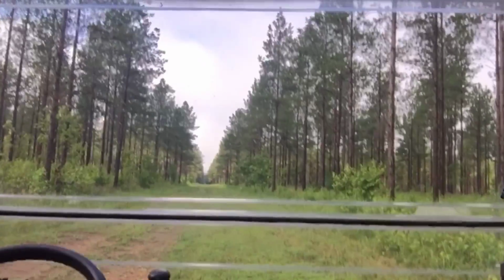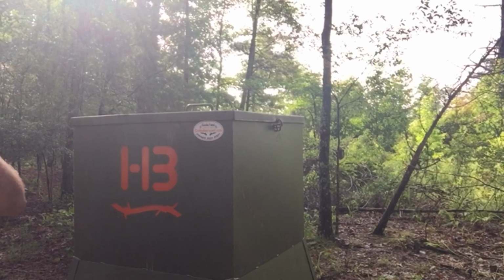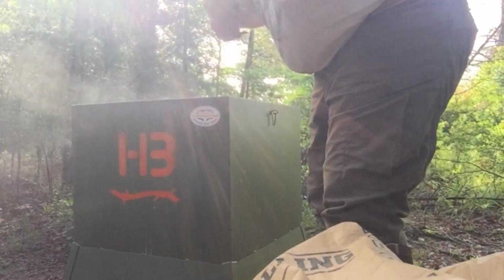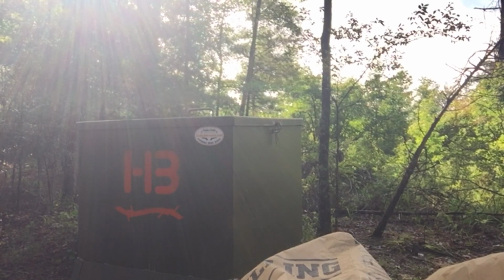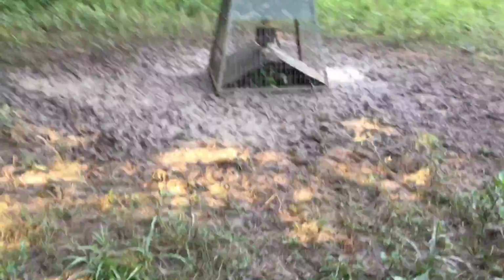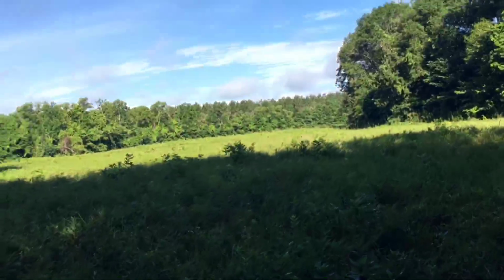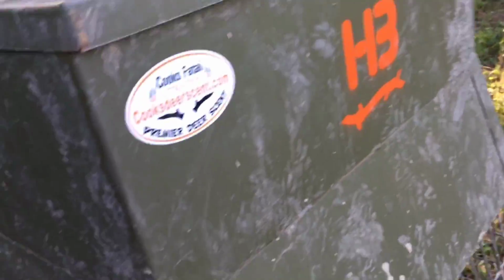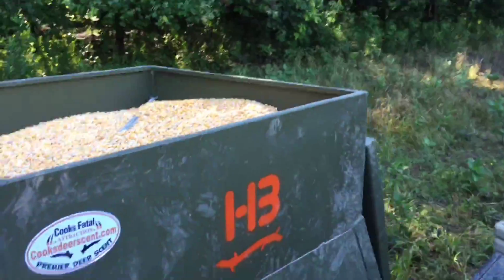Hawg Proof Feeders by HB Products!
Ride along and see why we use the HB Products deer feeders. Anything else would not hold up at Hollis Farms!

Check out Reed's Custom Cowboy Knives on Facebook and tell him Hollis Farms and cotontop3 sent you!